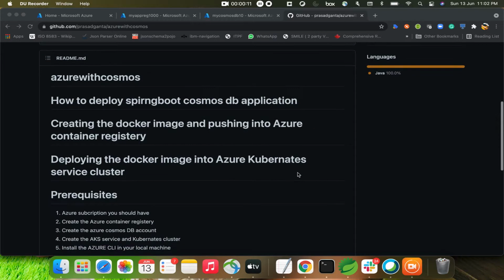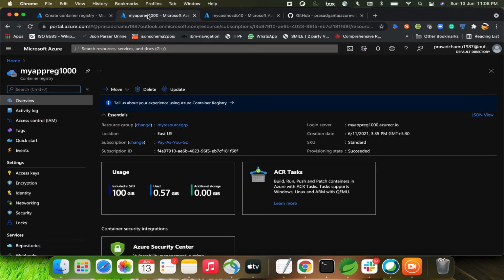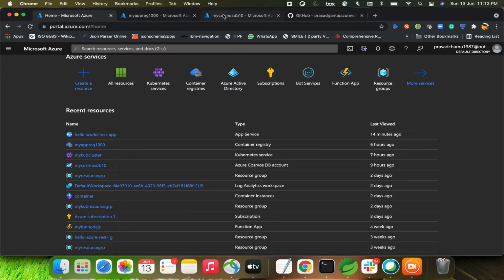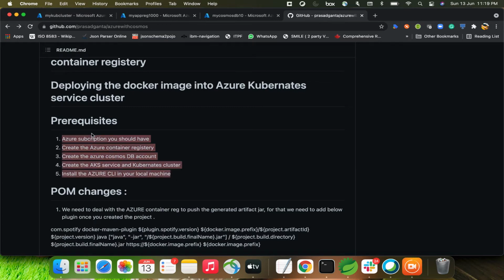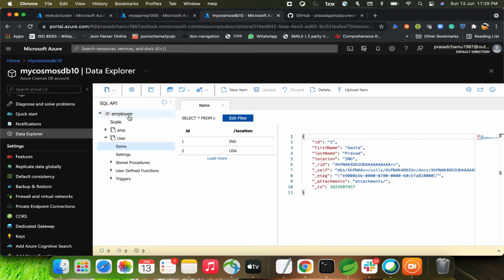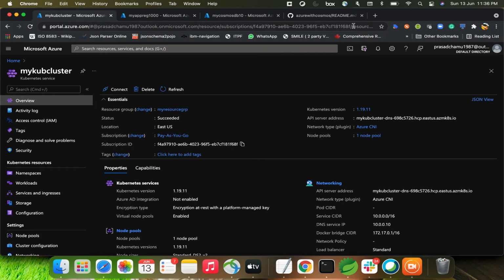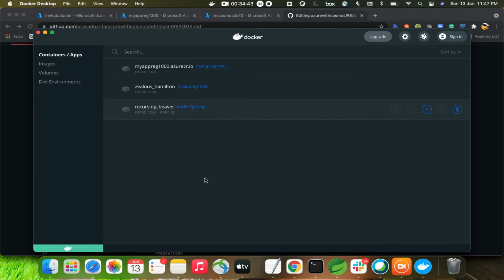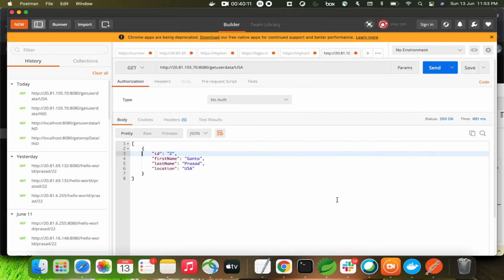SpringBoot application deployment into AKS( Azure Kubernetes Service)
This video will give you an idea about how to deploy the Spring Boot Application into the Azure Kubernetes cluster.